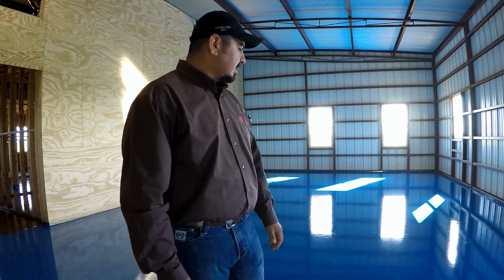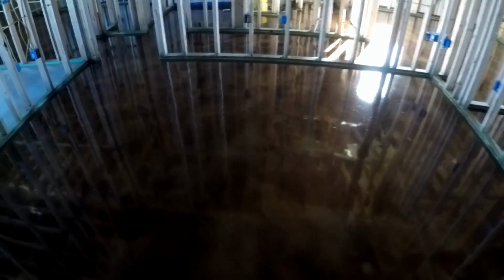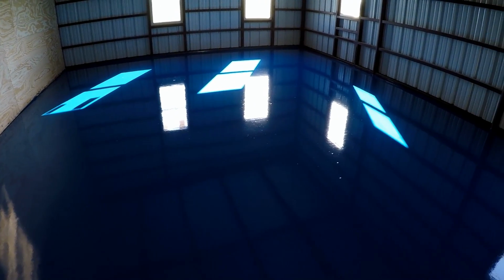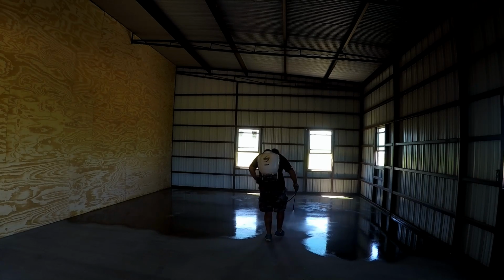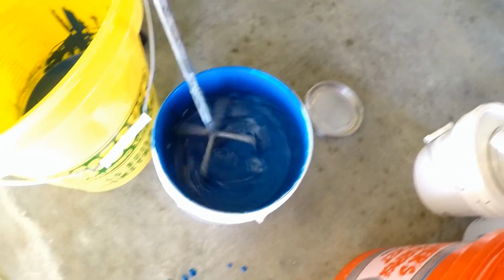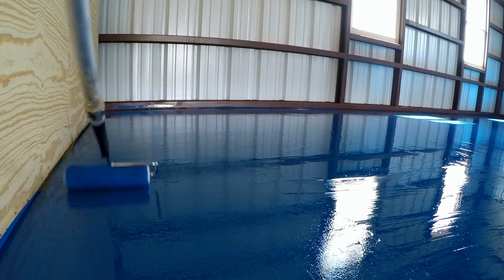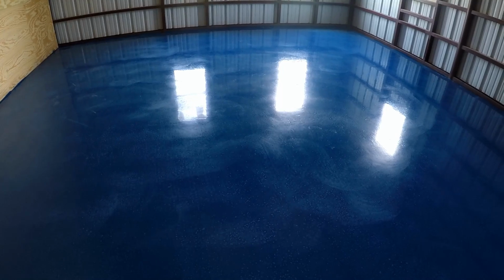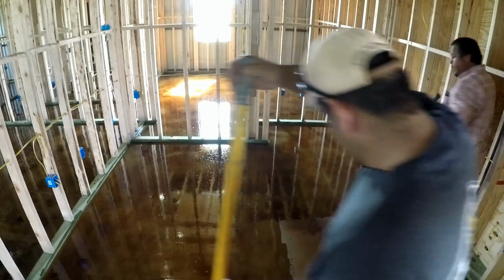Epoxy floors for new shop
In this YouTube video we do epoxy floors on the new shop.  We used Arizona Polymer flooring Epoxy 400 in safety blue.  We did two coats of Epoxy 400 and one coat of P501.  In the video I explain the steps that need to be followed in order to get perfect epoxy floors.

Steps are as follows:
1.  Clean floor
2.  Acid etch floor
3.  Neutralize floor
4.  Clean up and wait for floor to dry
5.  Apply first coat of epoxy
6.  Sand down the first coat of epoxy and apply second coat
7.  Apply coat of clear polyurethane sealer